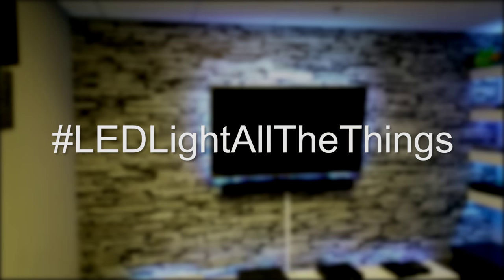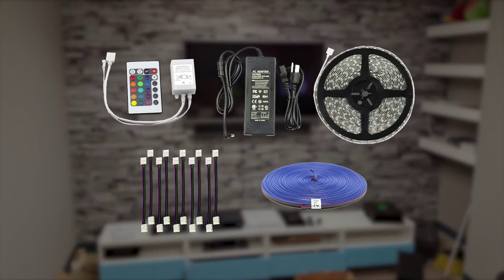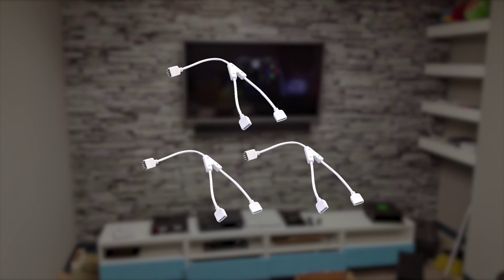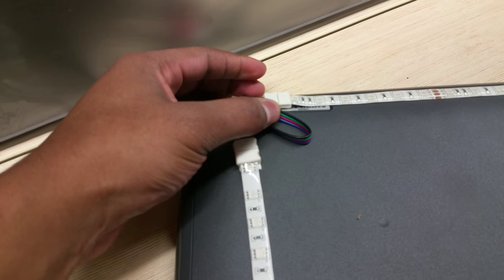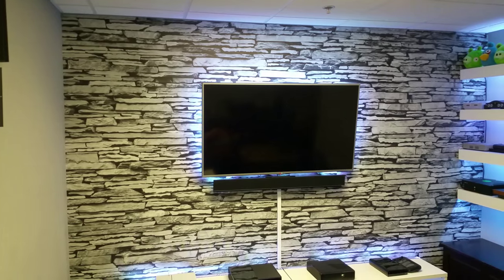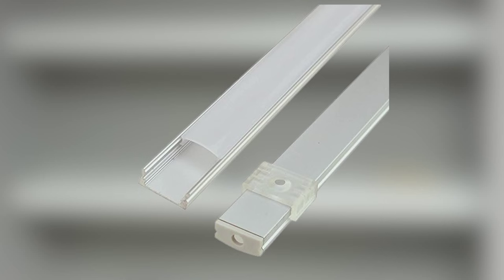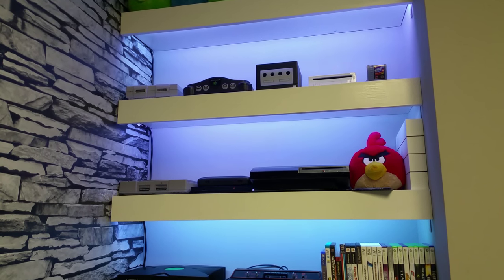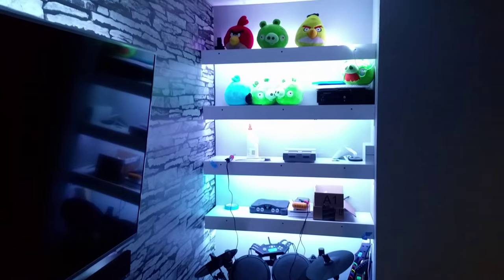Project Game Room - Vlog #04 | DIY LED Light All the Things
So I heard LED lighting things. So let's
↓↓Product Links Below - click SHOW MORE!↓↓

Step 1: LEDLightAllTheThings!

Pricing & Availability
24V LED Strips:
4-Wire:
LED Connectors:
Double Sided Tape:
LED Extrusions:
LED Strip Splitter:
LED 4 Pin Connector:
Wire Staples:

Wall Mural:
Cable Channel:

Things in our game room:
VIZIO S4251w-B4 5.1 Soundbar -
LG Electronics 55LB5900 -
Glacier White PS4 -
Glacier White PS4 Controller -
Assassin's Creed Xbox One Bundle -
Xbox One Play and Charge Kit -

Wii U 32GB -
Wii U Pro Controller -
Wii U Black Controller -

Monoprice 8x1 HDMI Switch -
8x1 RCA Selector -
RCA to HDMI Adapter and Upscaler -

Emily Futon -